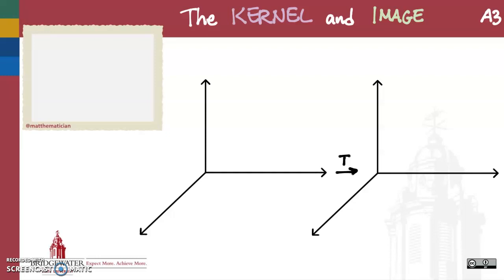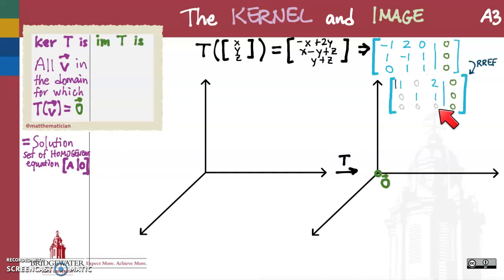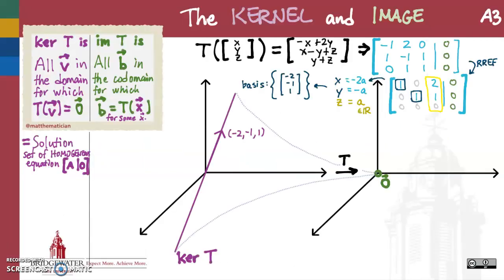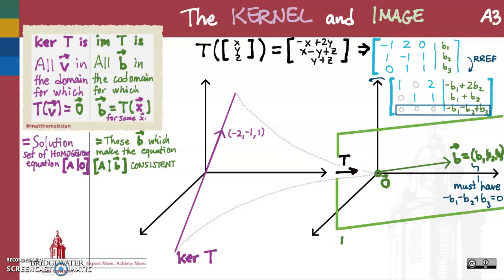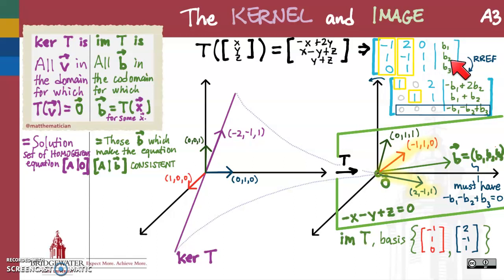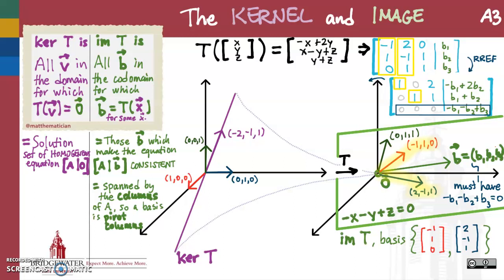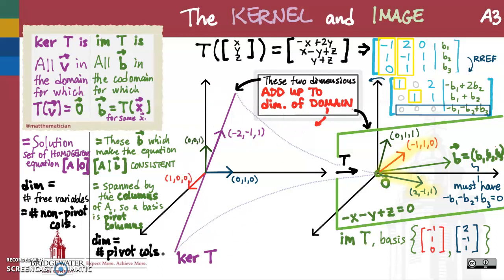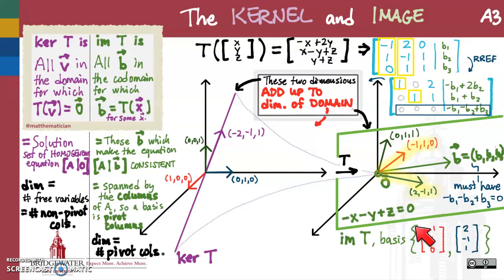202.3.3 A3 Image and Kernel, and Rank Nullity Theorem